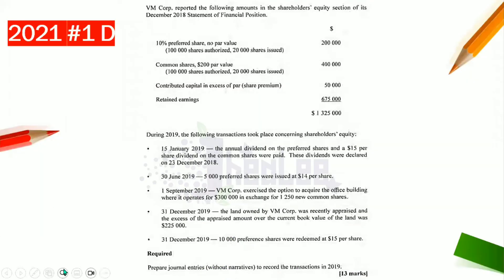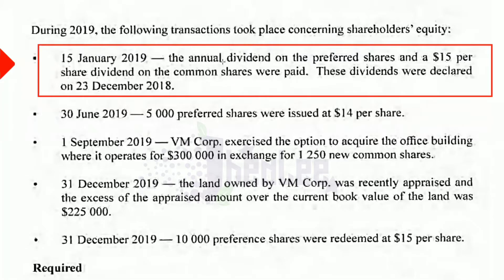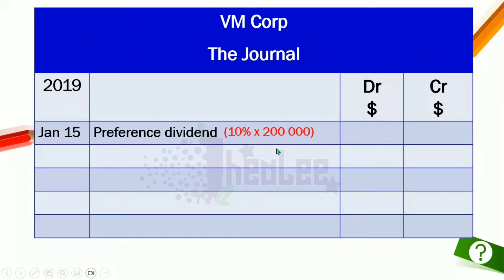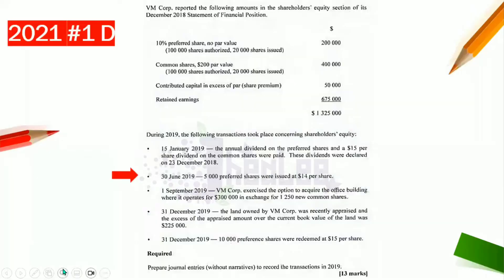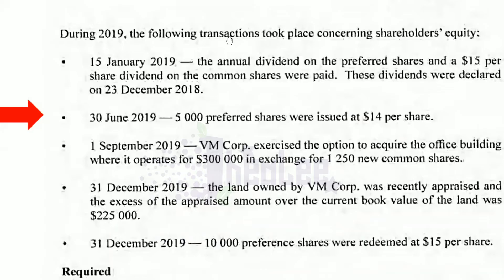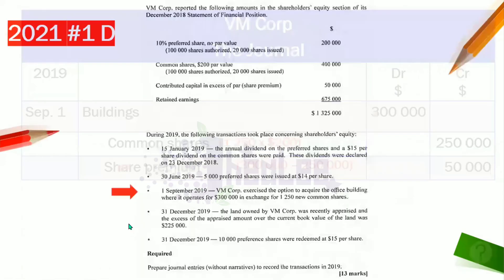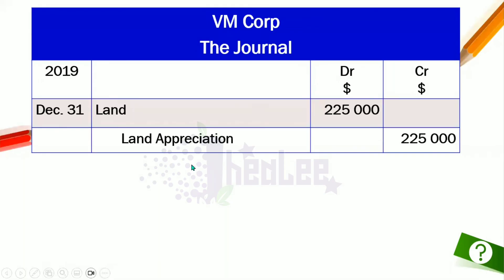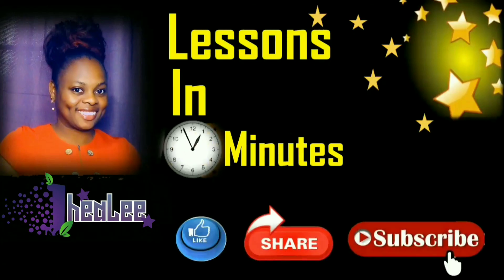Recording Journal Entries | 2021 CAPE Accounting Unit 1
See response to 2017 for additional concepts

Journal Entries  | Recording Accounting Info | Issue of Shares etc. CAPE Accounting Unit 1 2017 #1 C

See response to 2022 for additional concepts